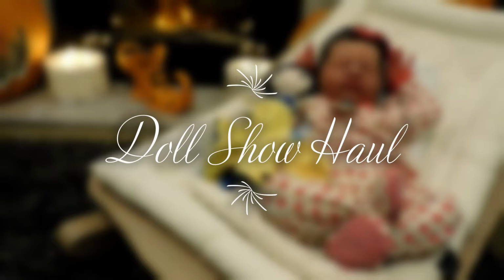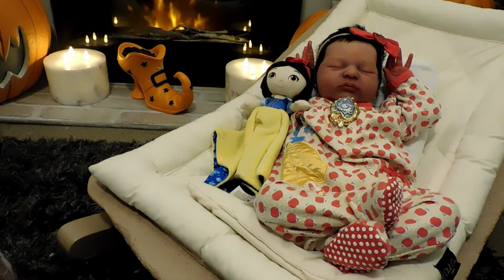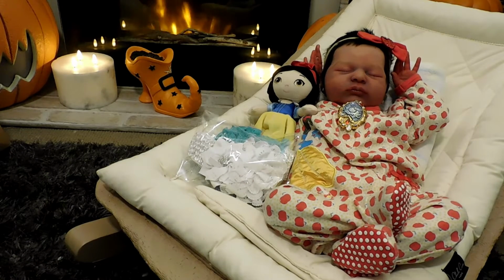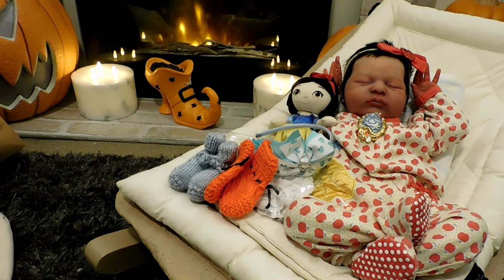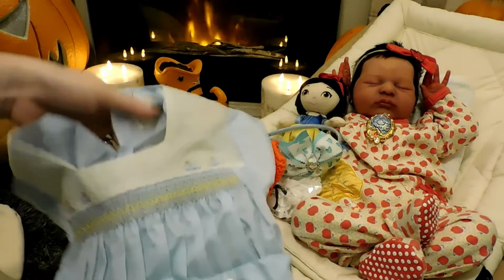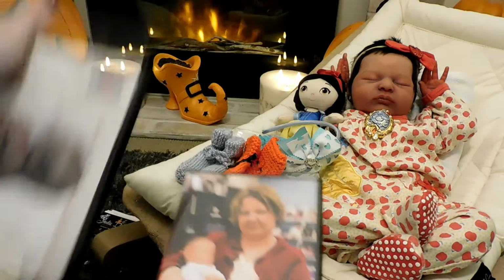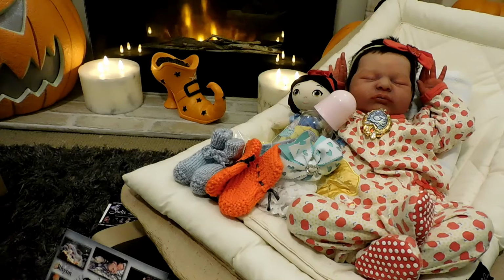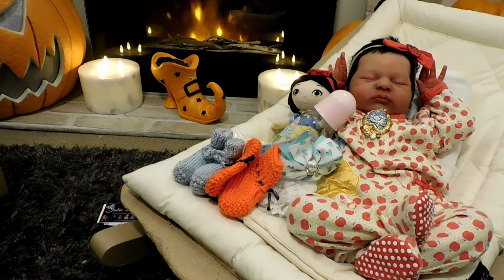Doll Show Haul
This way I know you want me to upload more. Any suggestions are welcome for videos you would like to see from me.
Littlecrownsrebornnursery.com {Not currently active}